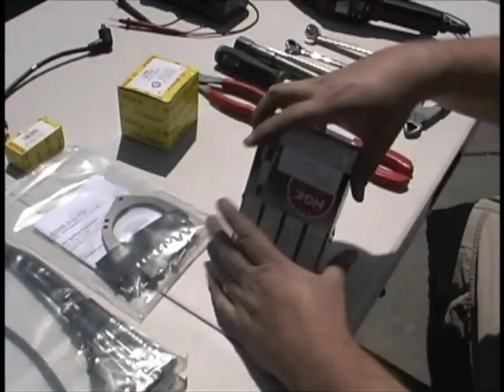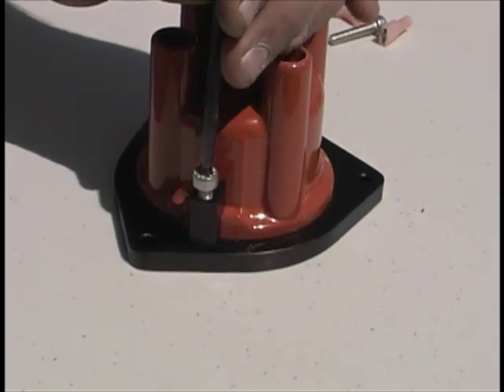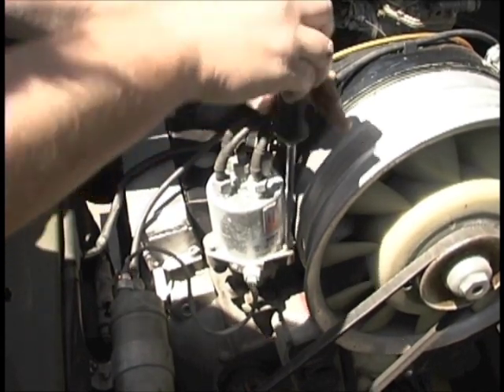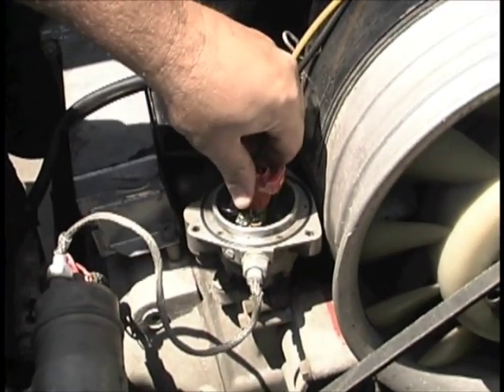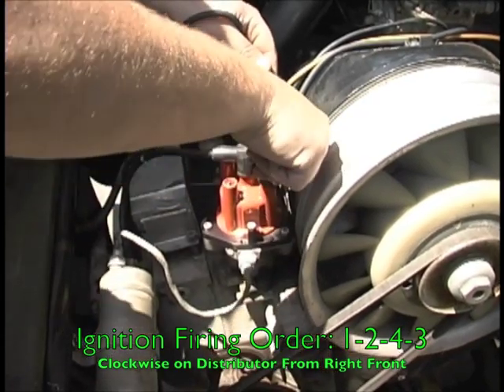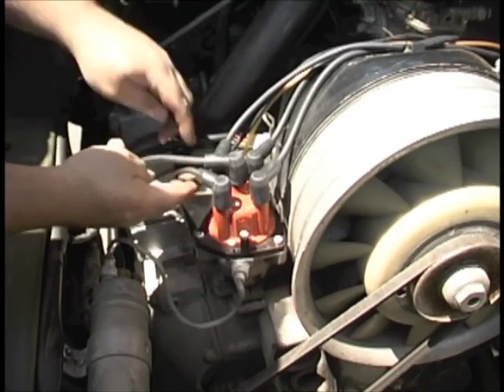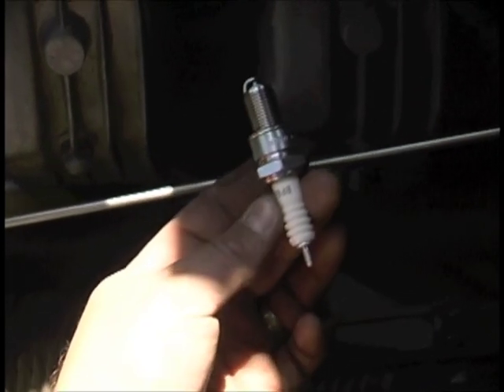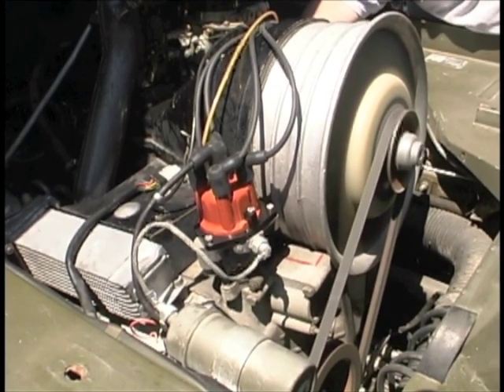Pinzgauer Ignition Conversion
Demonstration for the Sierra Leone Military of the installation of the Civilian Ignition Conversion using a coil conversion wire and stock points.